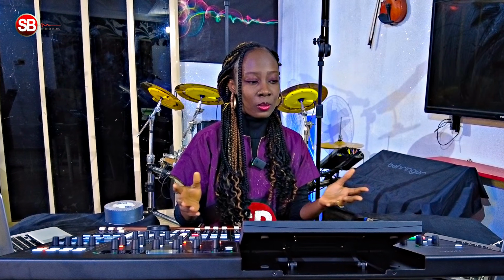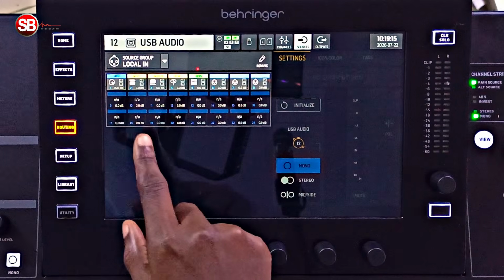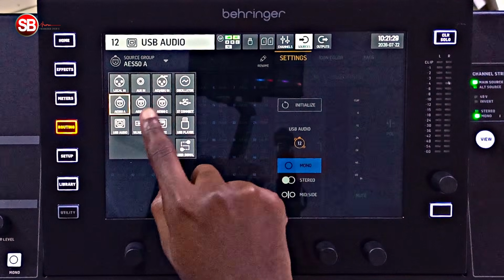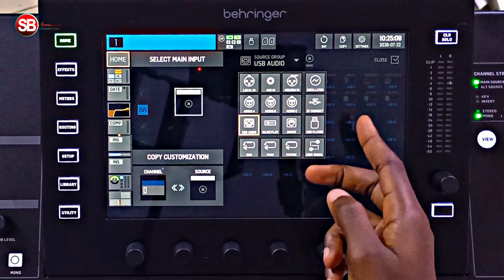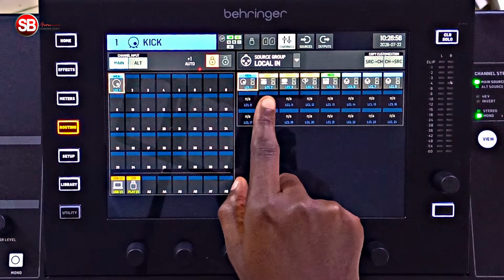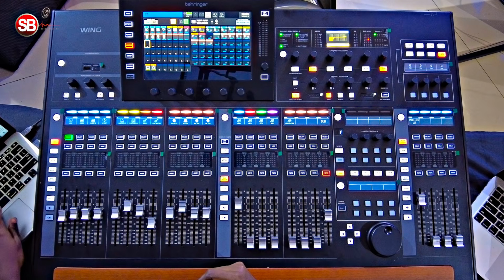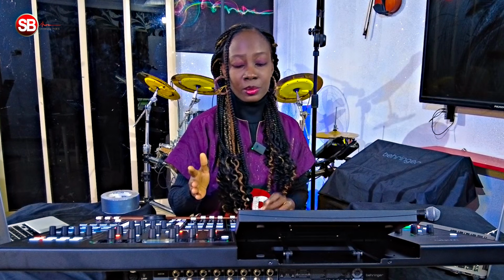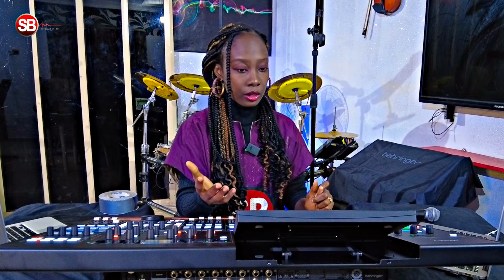Behringer Wing Routing of Input Channels and Outputs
00:00 Intro
00:30 Determine what port to work with what channel
01:52 Sources
02:47 Channels, Outputs
03:07 How to route sources on behringer wing
07:05 How to route channels on behringer wing
11:31 How to route outputs on behringer wing
14:22 Outro